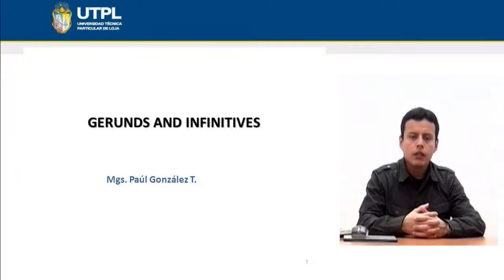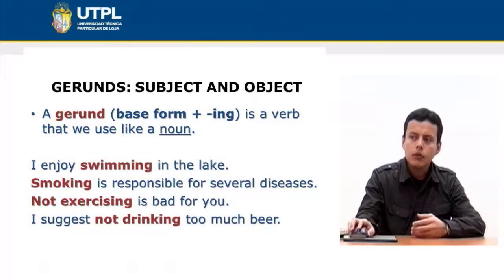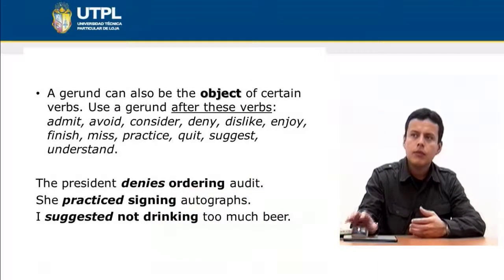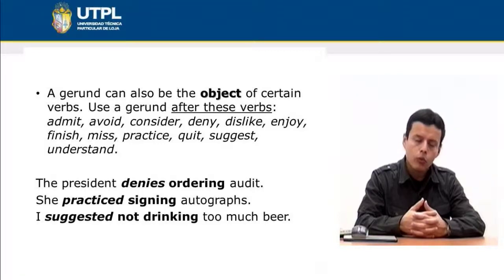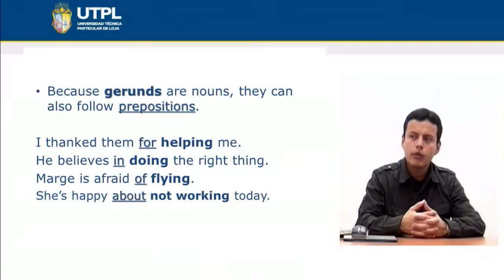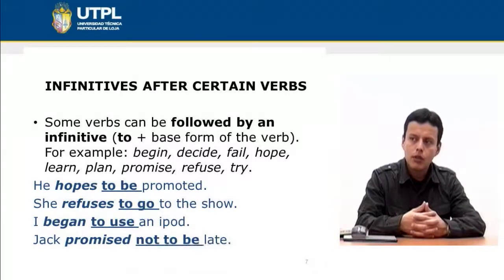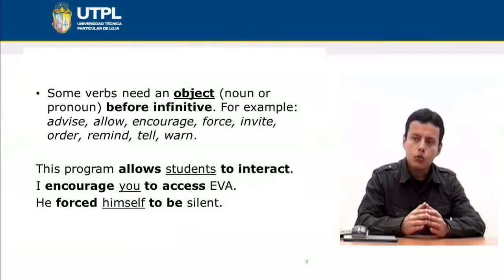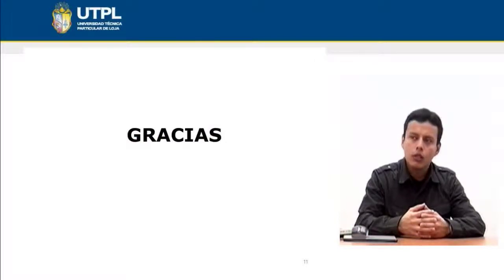UTPL GERUNDS AND INFINITIVES [(INGLÉS)(COMMUNICATIVE GRAMMAR III)]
Inglés
Communicative Grammar III
Tema: Gerunds and infinitives
Ponente: Mgs. Paúl González